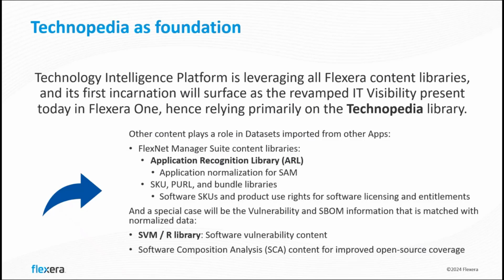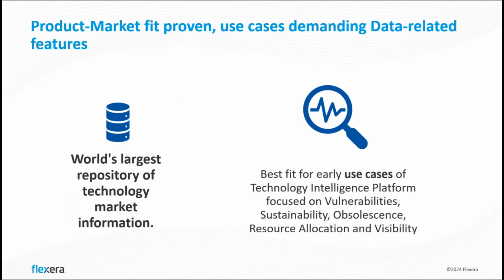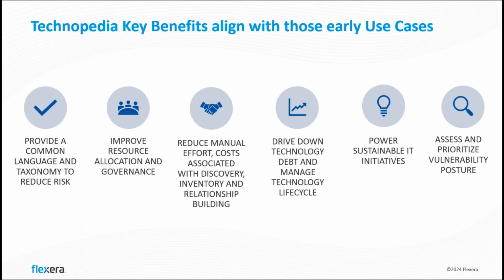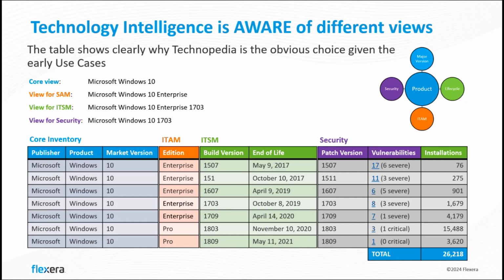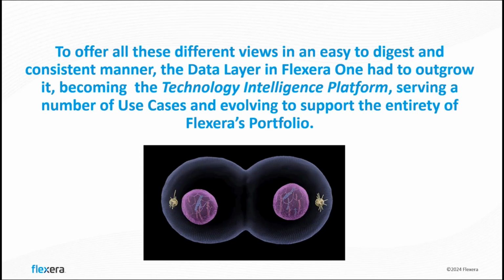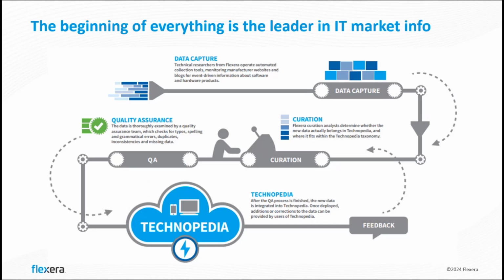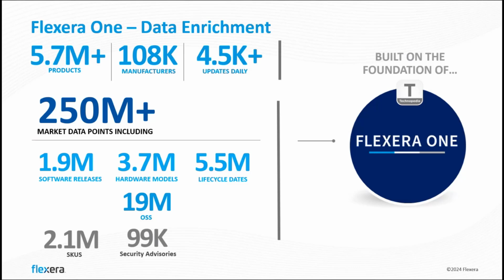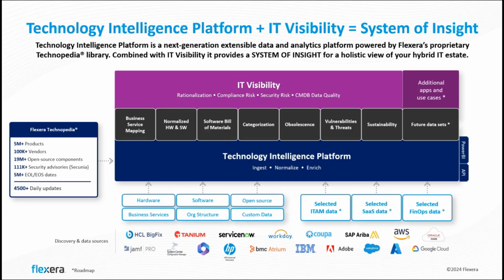IT Visibility Content Maintenance Process | ITV Content Maintenance Process Overview | Flexera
IT visibility and technology intelligence provide the foundation for normalizing and enriching software, hardware, cloud, and SaaS data.

This recording shows how Technopedia and Flexera content libraries power IT visibility, risk reduction, and optimization use cases.

You’ll learn how Technopedia acts as the core technology intelligence repository, how multiple content libraries work together, and how normalized and enriched data enables lifecycle management, vulnerability insights, sustainability reporting, and future ITAM, FinOps, and SaaS outcomes across a hybrid IT estate.

00:00 introduction and overview of content maintenance and IT visibility
02:30 role of Technopedia within the Technology Intelligence Platform
05:10 linking content libraries for ITAM, vulnerability, and lifecycle use cases
08:00 data capture, curation, quality assurance, and daily content updates
10:20 enabling hybrid IT, sustainability, and future FinOps and SaaS insights

For more on-demand training, Flexera recommends these additional courses and resources:

Course Name: IT Visibility with Technology Intelligence Platform Administration Self-Paced Course